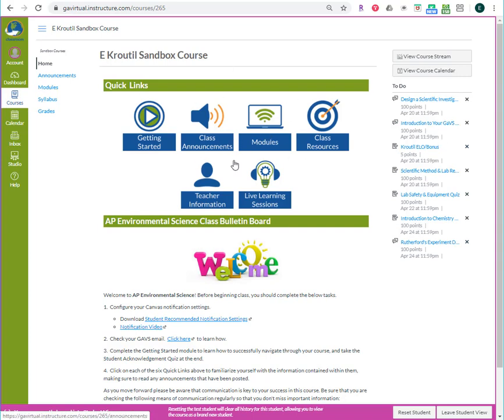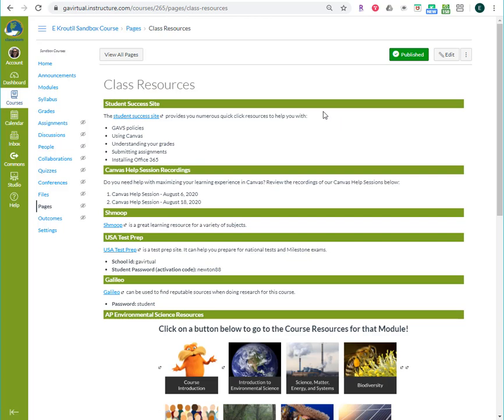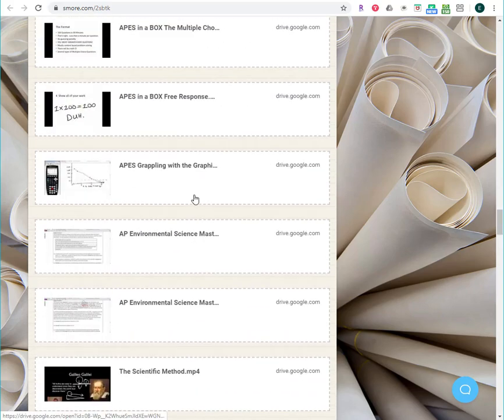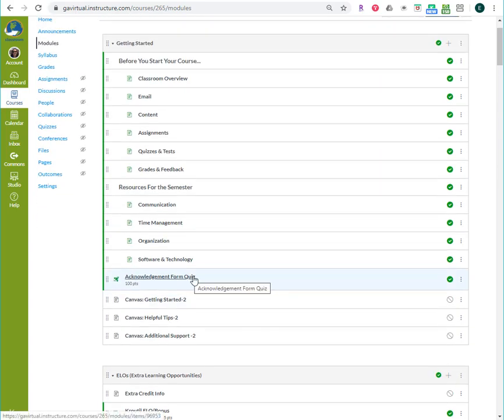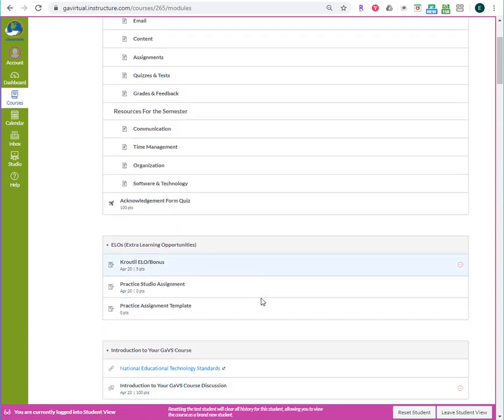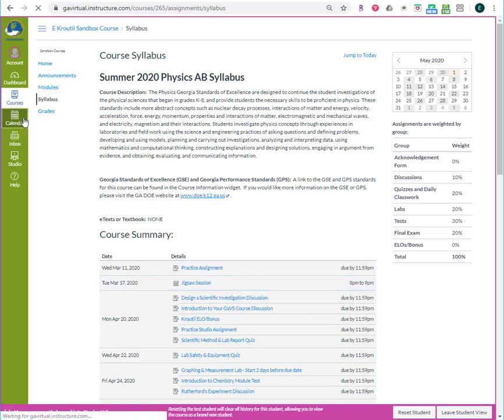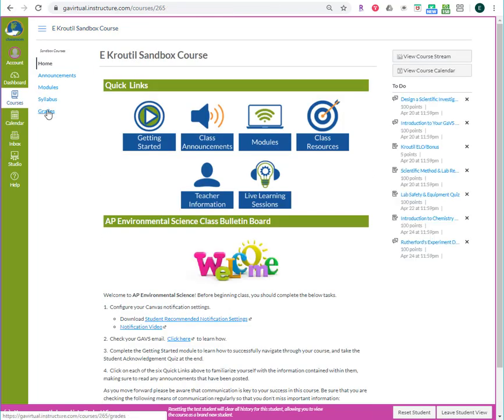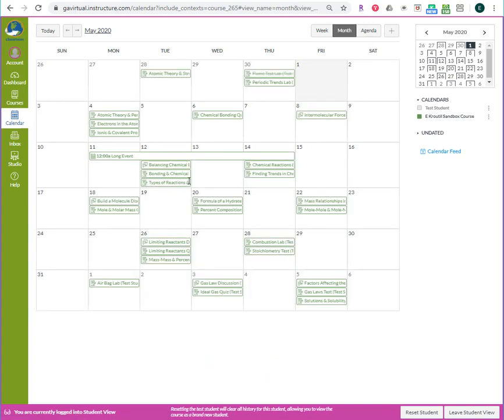Georgia Virtual School Canvas Student Walkthrough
This video shows you how to navigate your Georgia Virtual School Canvas course, effective Summer 2020